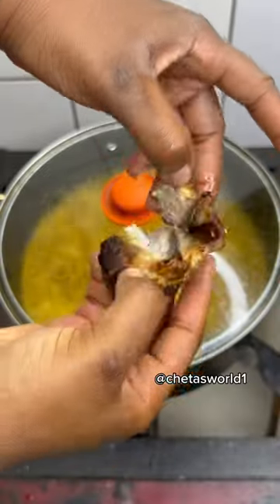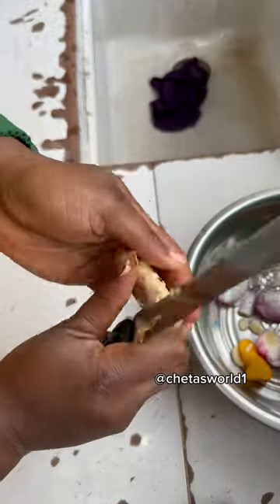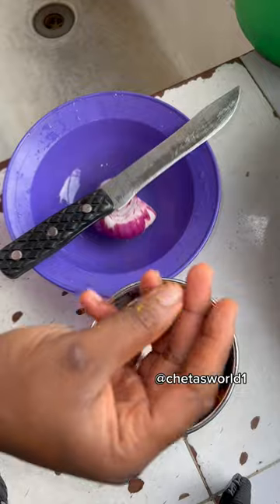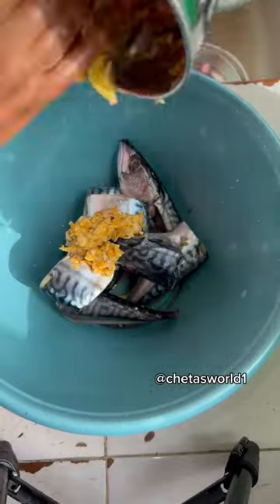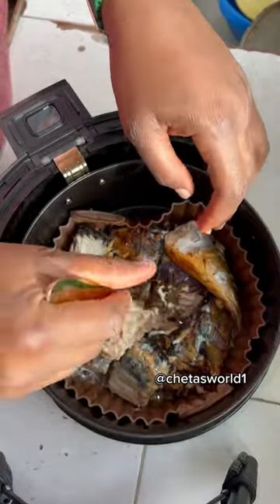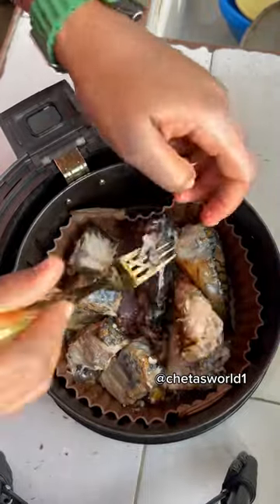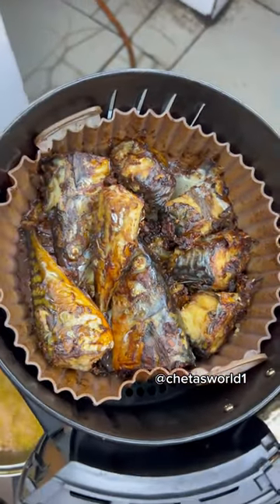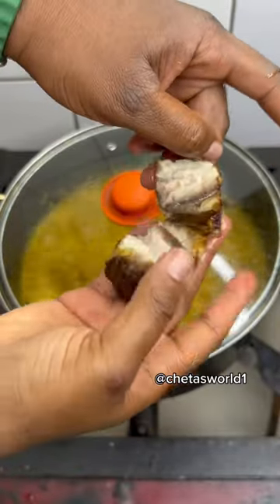The tastiest fish you’ll ever have